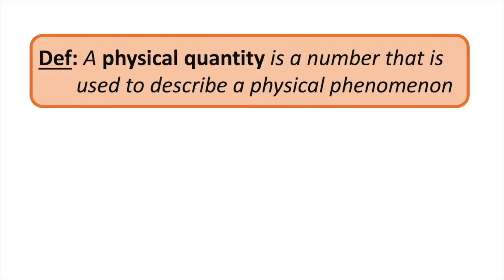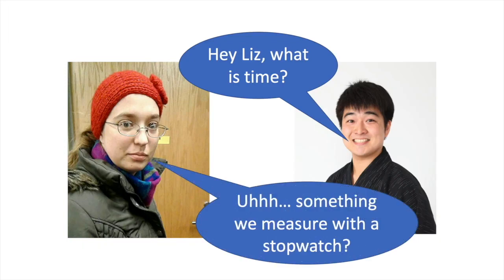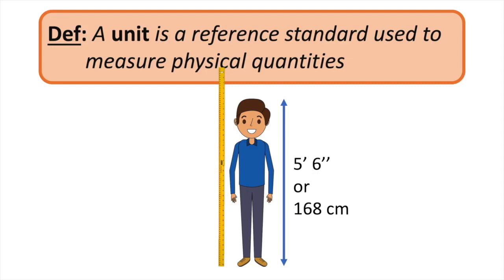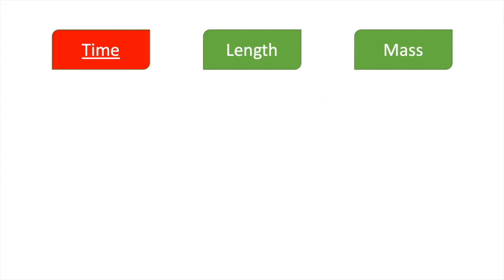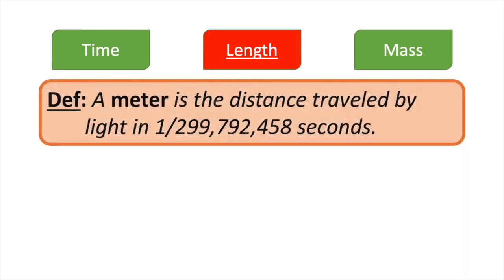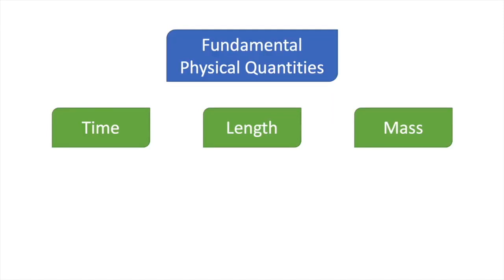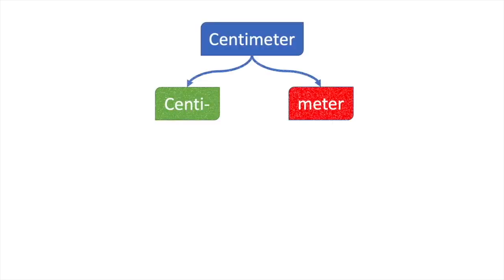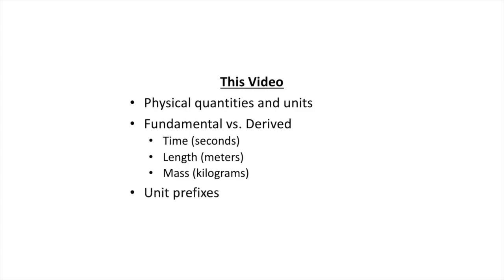Standards and Units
This video introduces fundamental concepts in dealing with physical quantities, units, and standards.